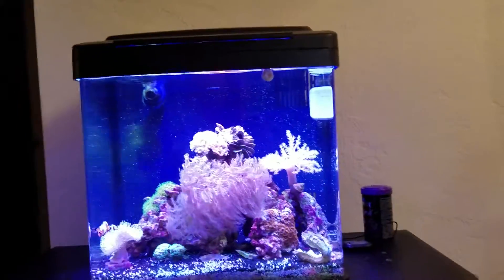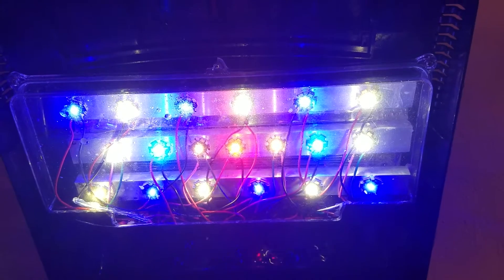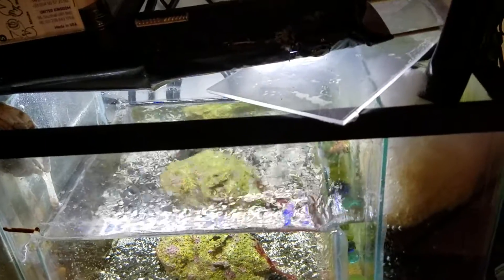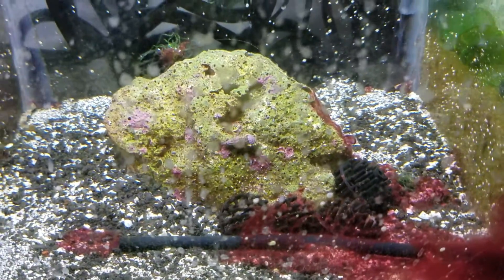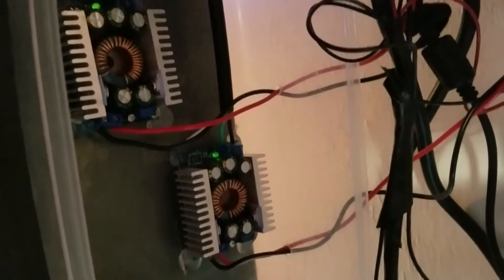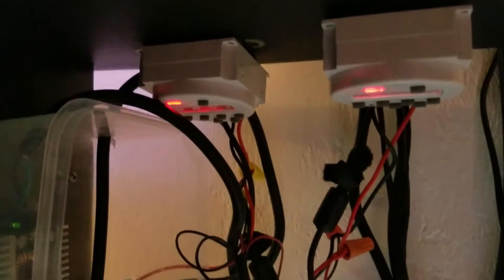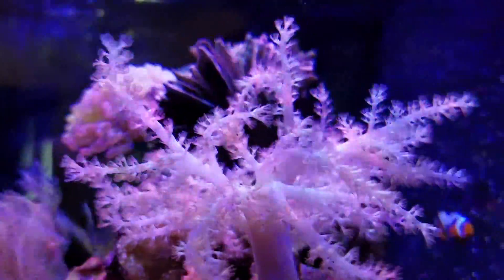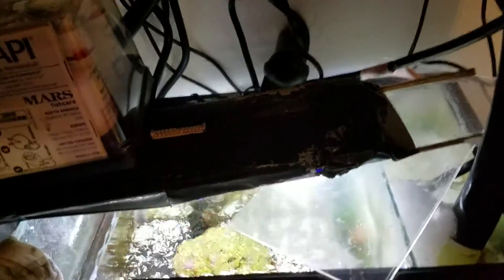Biocube 14 Upgrades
Here is a Biocube 14 with modifications.

The first upgrade was the lights I have two separate 12v 6 amps plugs that I hook up to a 1.2-36V 12 amp step down voltage regulator, plugged into two separate dc timers, to control when the lights turn on and off.

The second upgrade was adding a 5 gallon refugium. I used  1 in pipe for a gravity feed that fits perfect in the middle chamber. The refugium has bio balls in one chamber and k-1 kalding in the other chamber which I use as a moving bed filter. The middle chamber has live rock, pods, a little bit of Chaeto, and thick sand bed. The return chamber has the charcoal and 285 gph return pump.

What I have in the chambers behind the biocube are uv sterilizer, heater, biocube protein skimmer, and gravity 1 in pipe for the refugium.